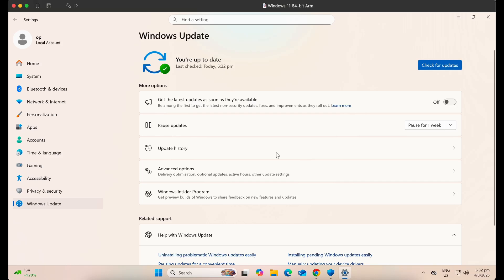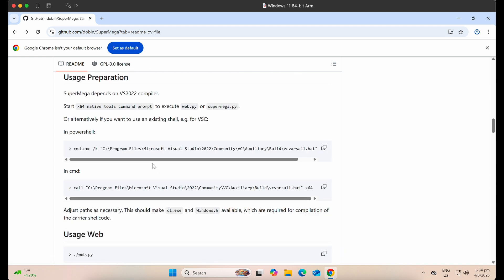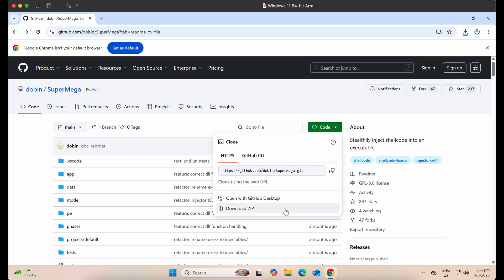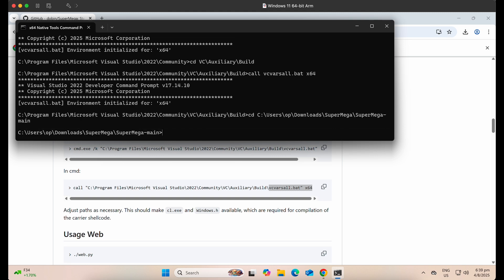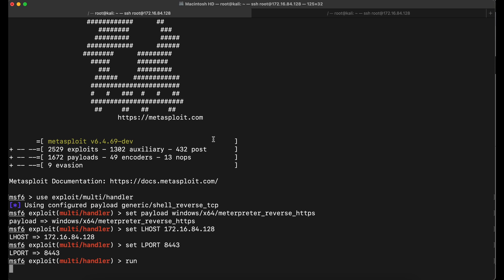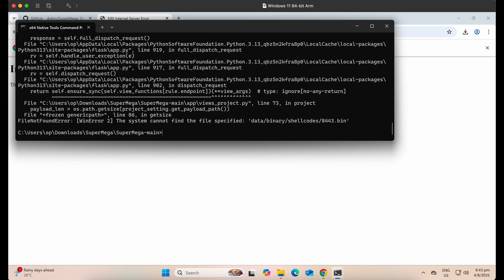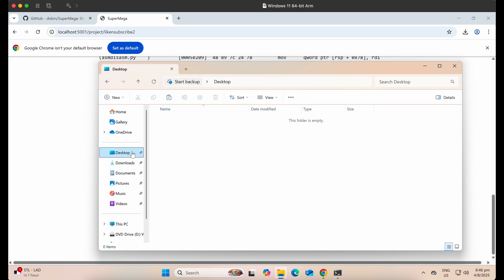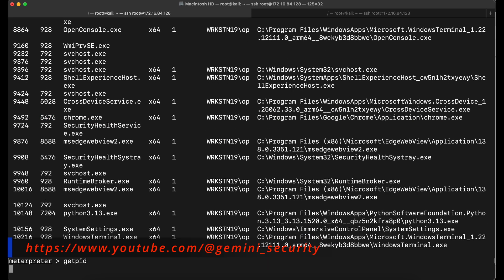Cyber Security - Bypass Windows Defender with SuperMega Stealthy Shellcode Injector Backdoor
This video showcases how you can bypass the latest Windows Defender running on a fully updated Windows 11 computer machine, successfully establishing a functional Meterpreter reverse shell back to a Kali machine! This was achieved and demonstrated with the use of a publicly available tool, SuperMega by Dobin. The tool was successful in bypassing Windows Defender despite being dated (more than a year old)